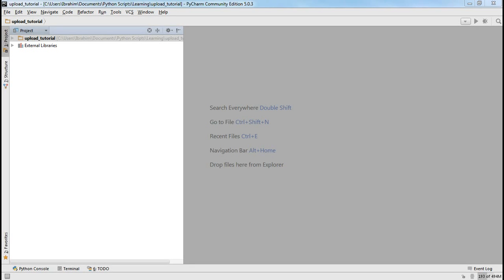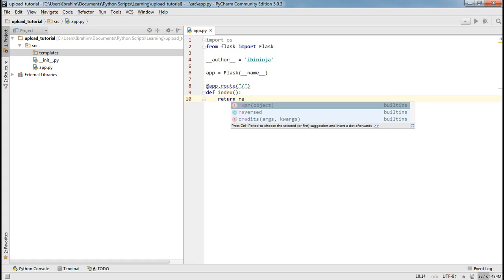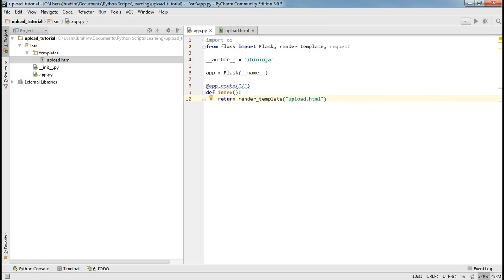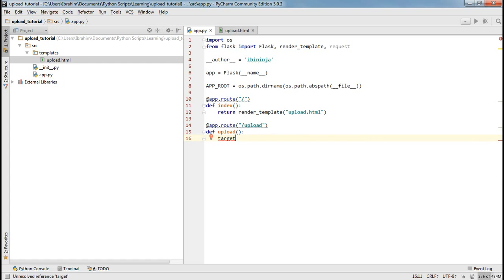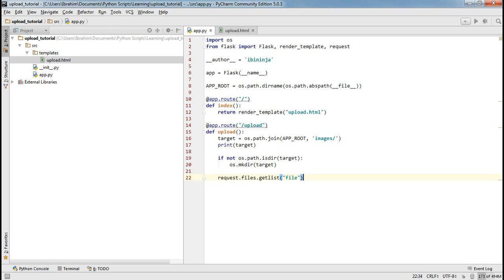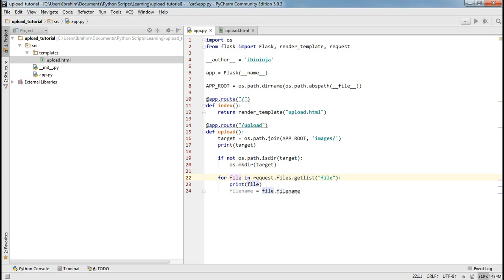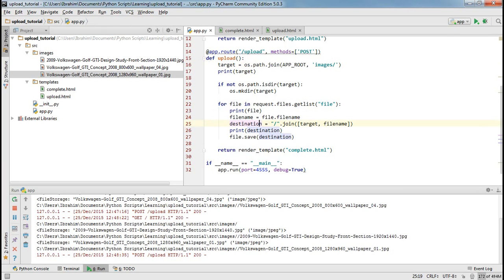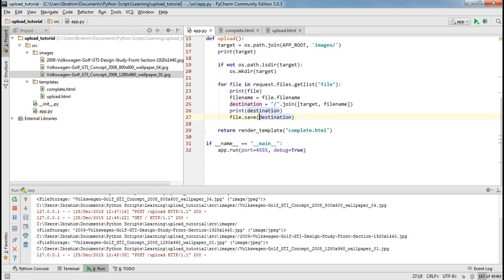Upload Files Using Python and Flask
This is a simple tutorial on creating an upload feature/mechanism using Python and Flask.